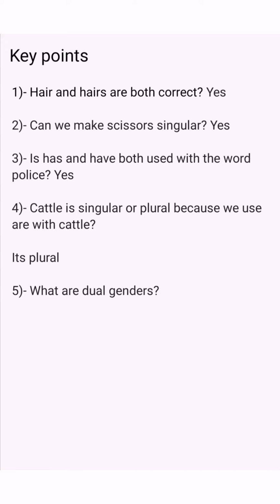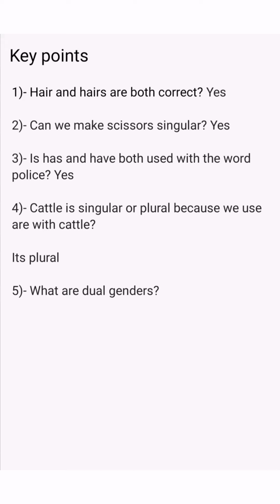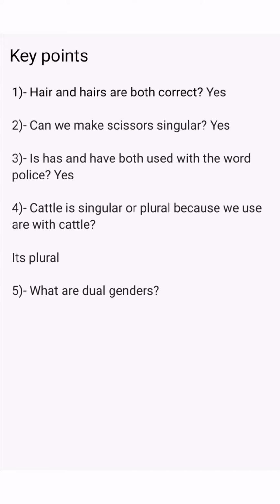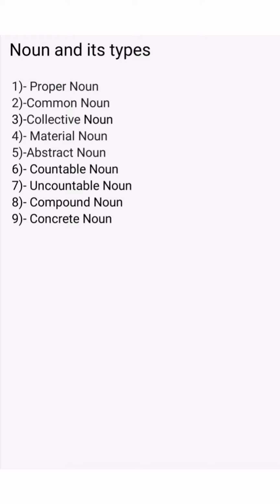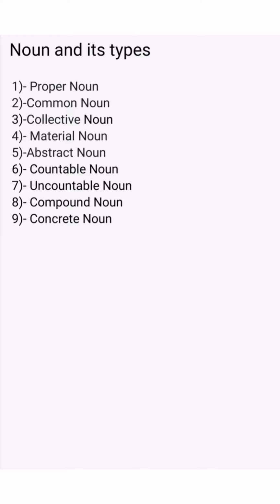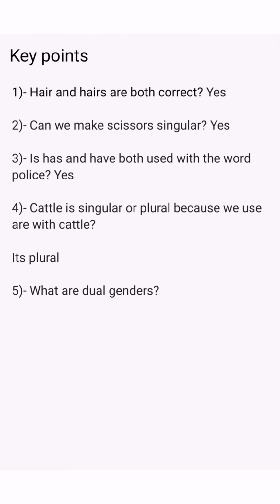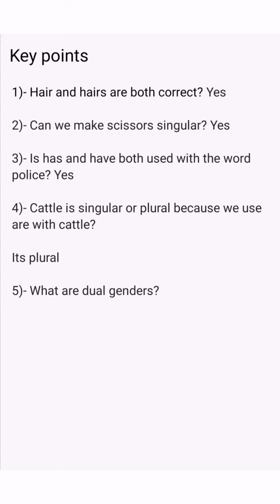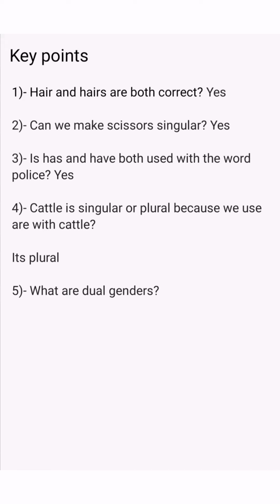Noun and its types from basic